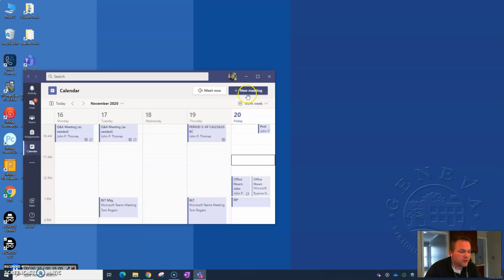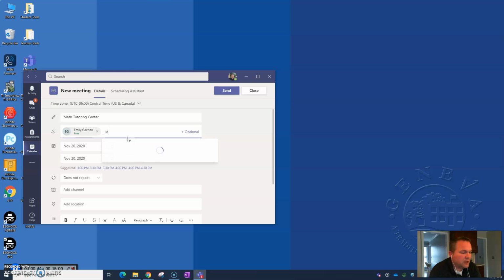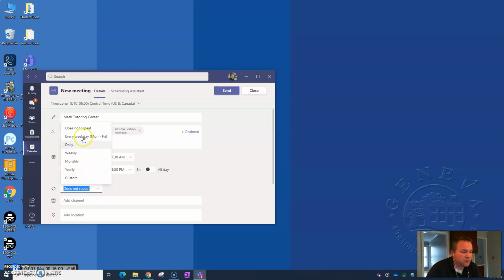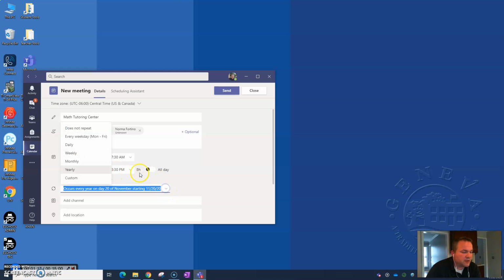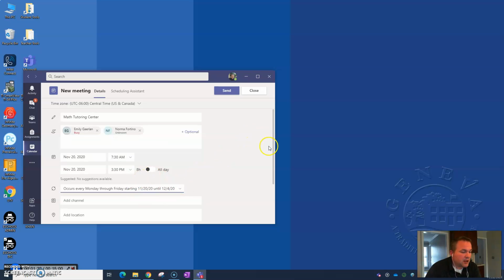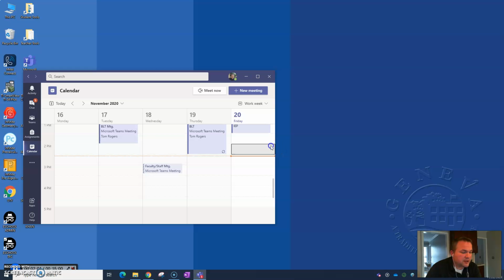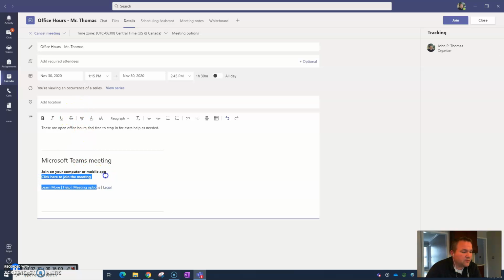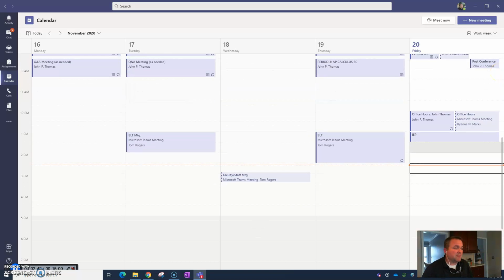Setting up a recurring TEAM's meeting